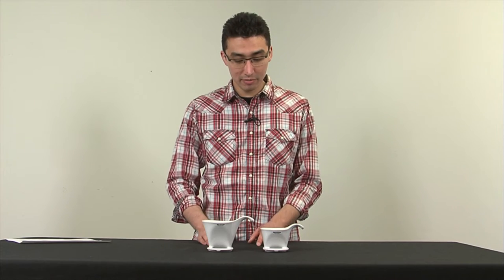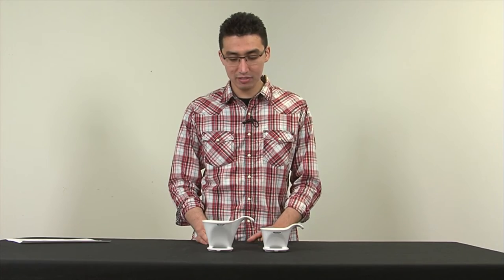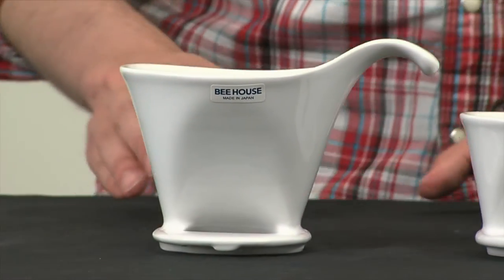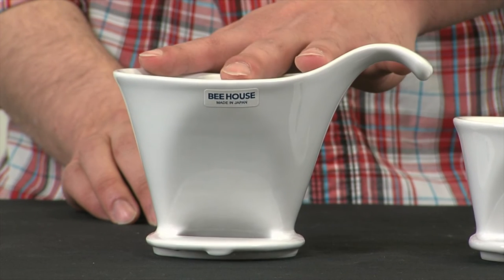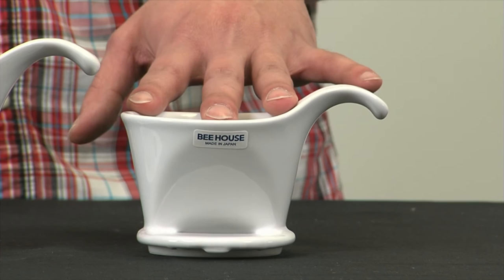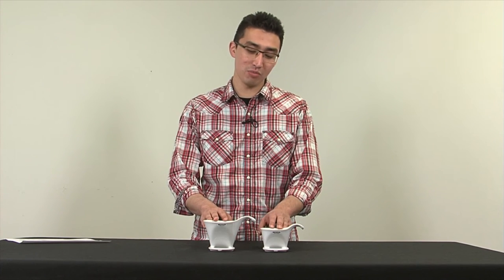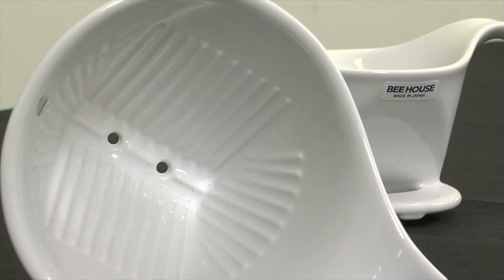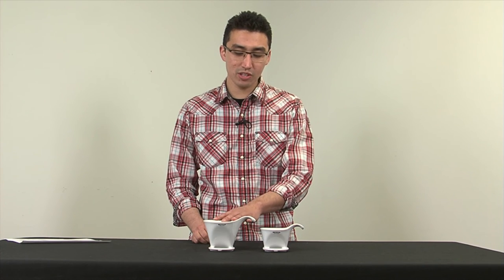The Bee House Coffee Dripper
The BeeHouse Dripper has become a favorite of many in the coffee world.  It has a beautiful ceramic design combined with its ease of use it has helped keep the BeeHouse dripper popular with shop owners and home brewers alike.  The BeeHouse brewer helps provide a fresh brewed alternative to automated coffee brewers.